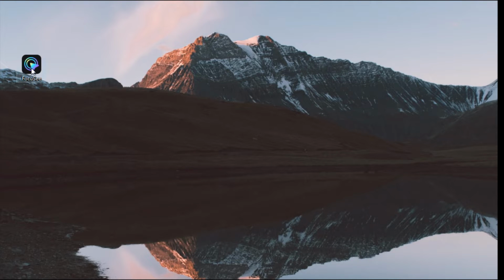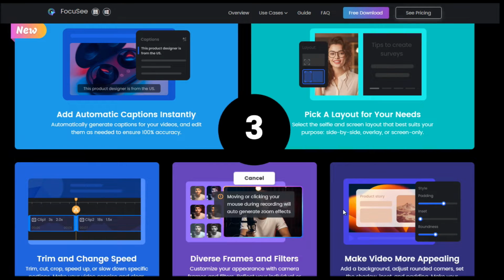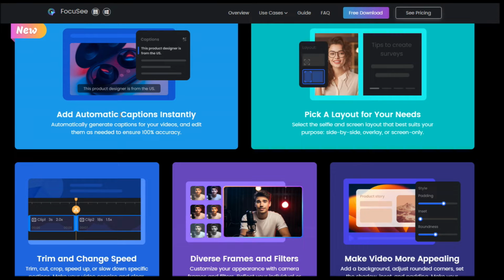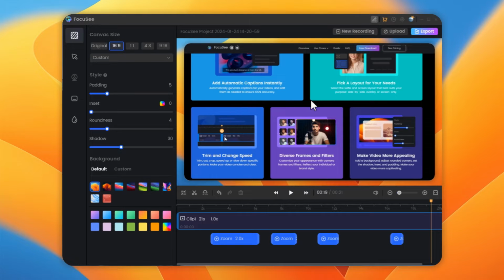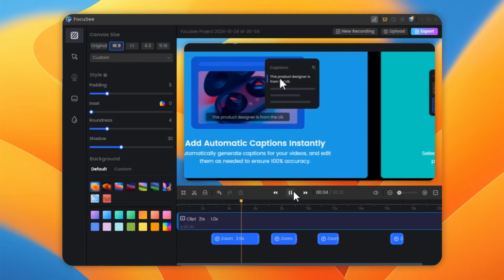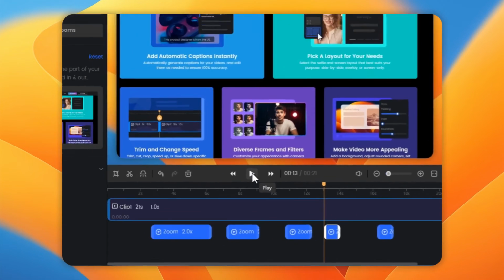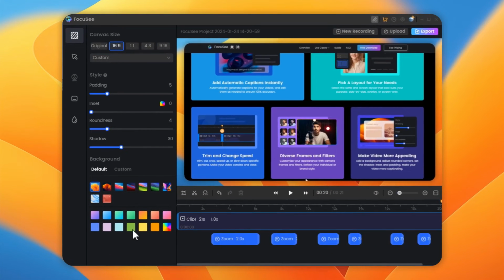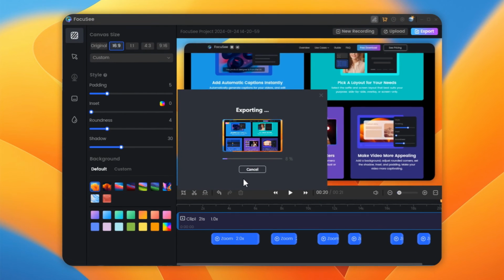How to make video zoom in and out | Auto Zoom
In this video, we will show you how to make video zoom in and out. The key is to solely concentrate on video recording, let the zoom effect be generated automatically from

Simple Steps to Make a video with zoom effect:

Step 1. Start recording with FocusSee.
Step 2. Use the mouse to click on the desired location on the screen for zooming in.
Step 3. Once the recording is complete, you will instantly receive a video that automatically zooms in on the location you had clicked on.
Step 4. Export the video at your desired resolution, such as 1080p.